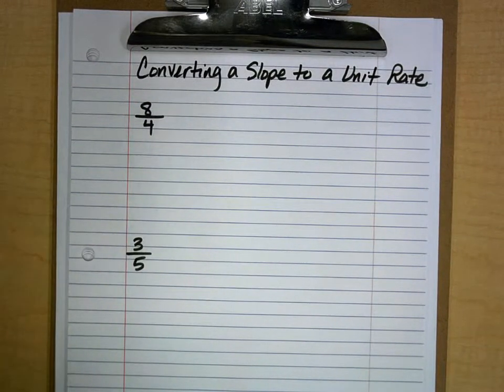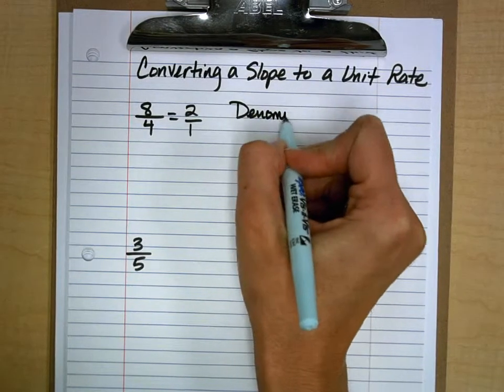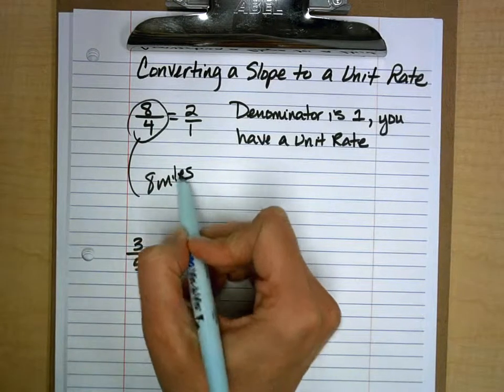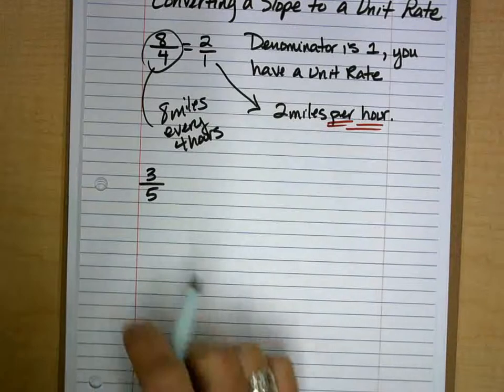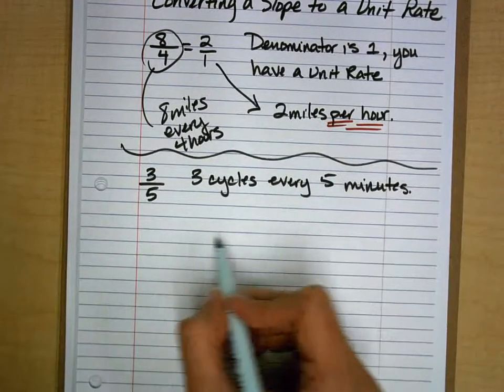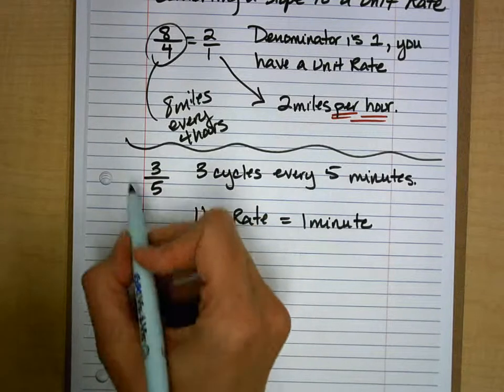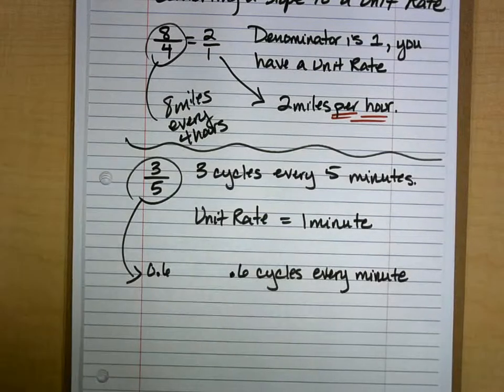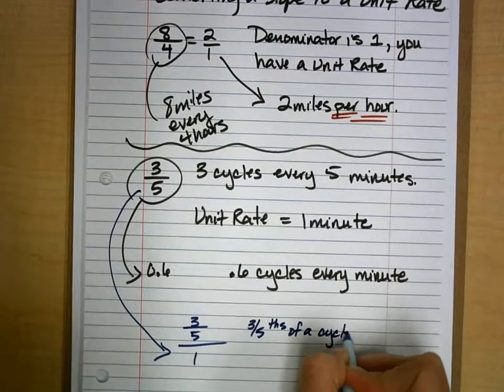changing slope to a unit rate